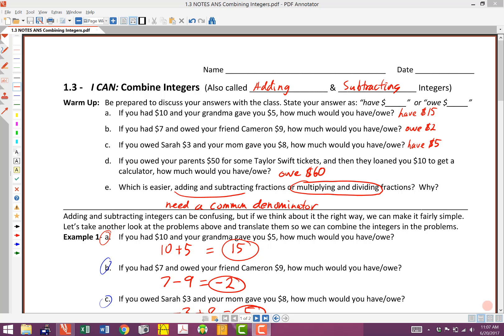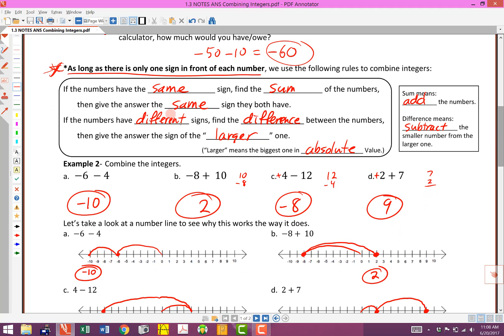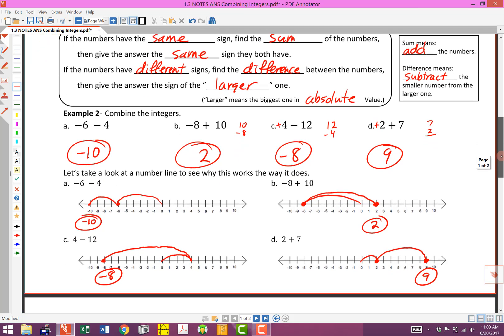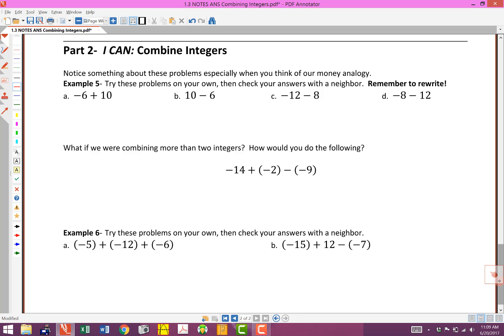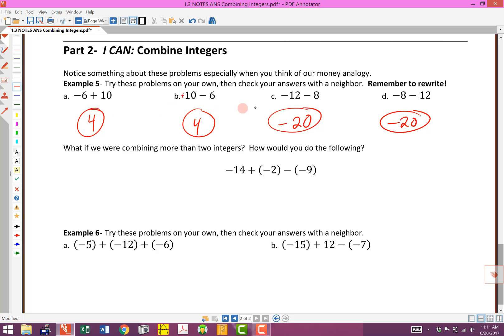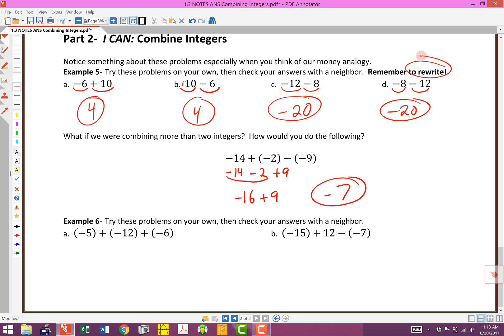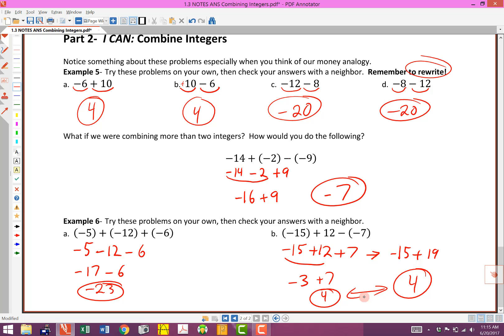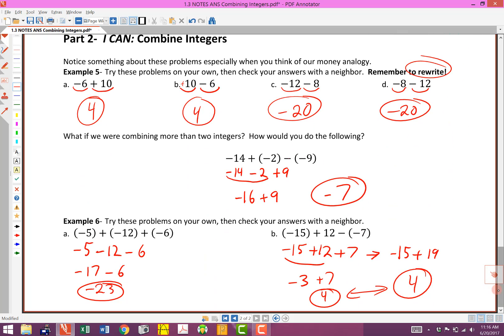1.3 Combining Integers Part 2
Review of rules for combining (a.k.a. adding & subtracting) integers as well as how to combine more than two integers in one problem.